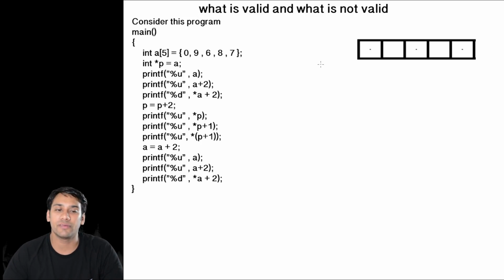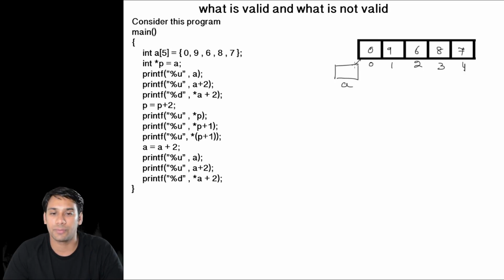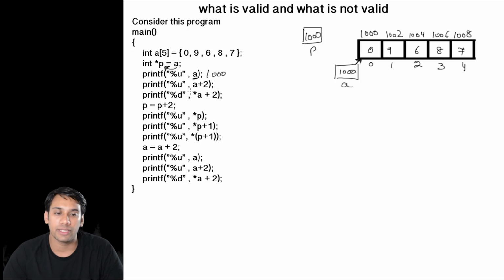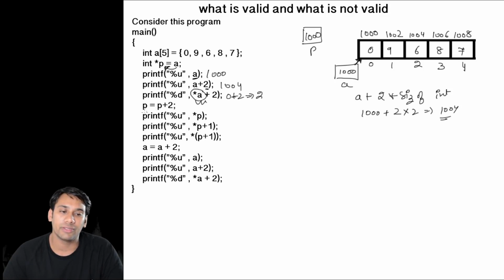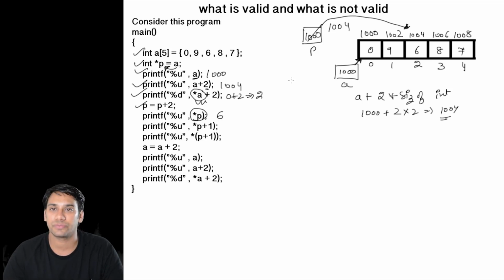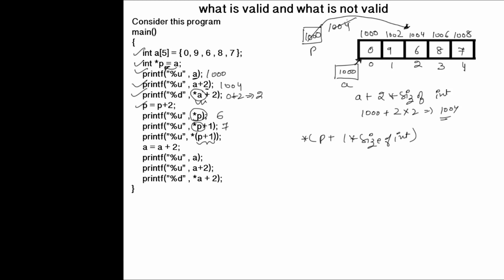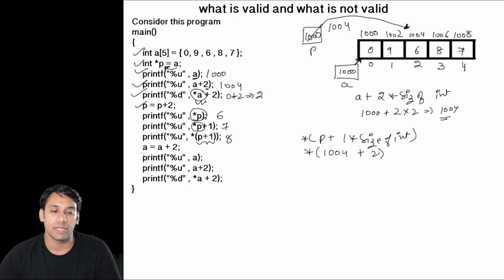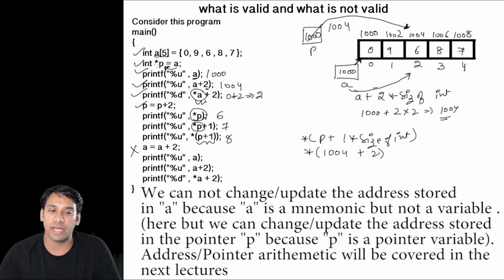18 Relationship between arrays & Pointers in C Whats valid and Whats Invalid Part 2